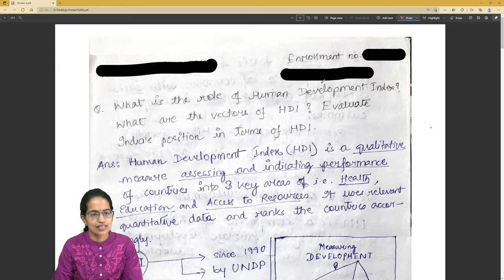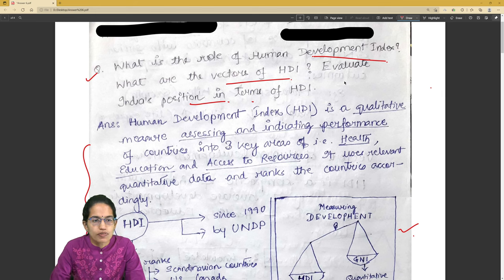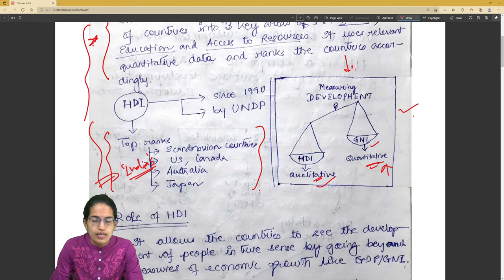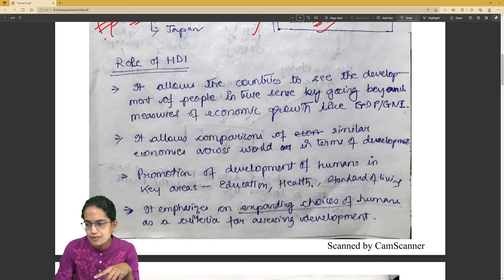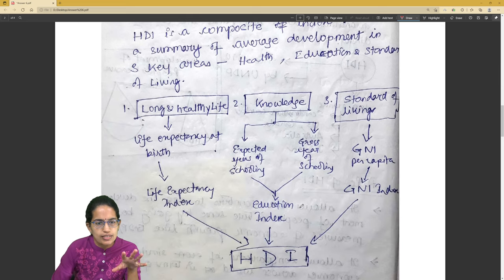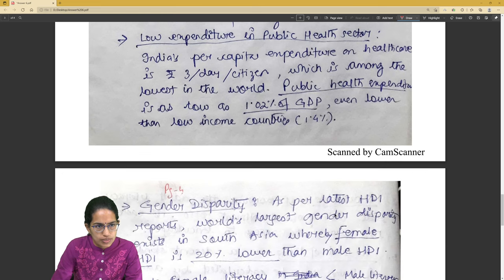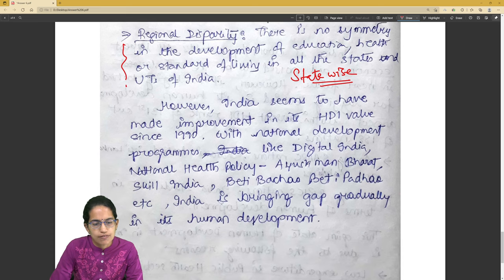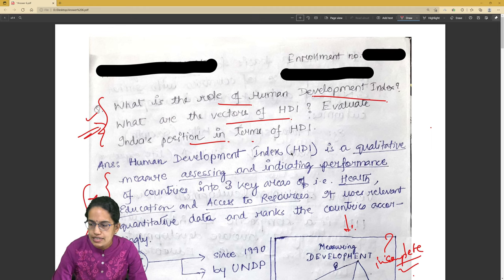Art of Writing Great Answers: Sample 6 | Answer Writing Series UPSC - Key Things to Keep in Mind